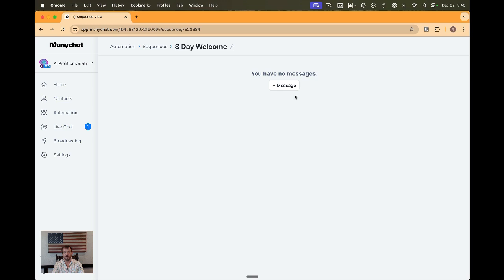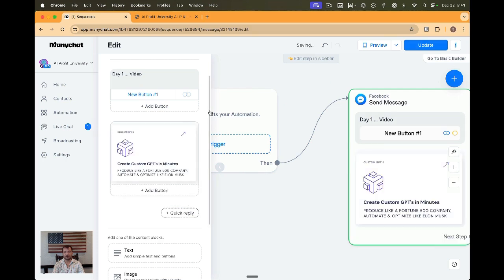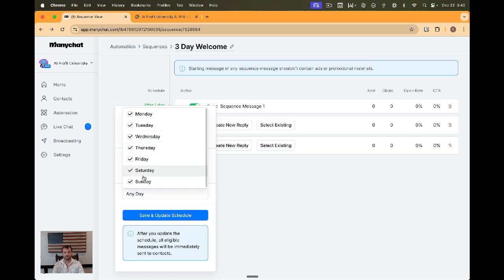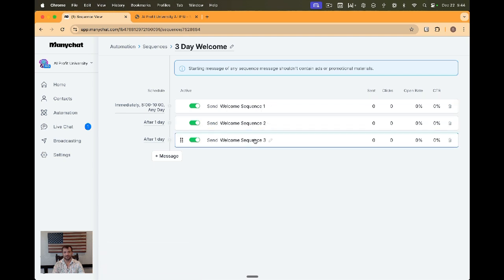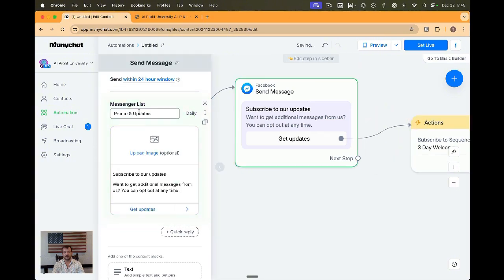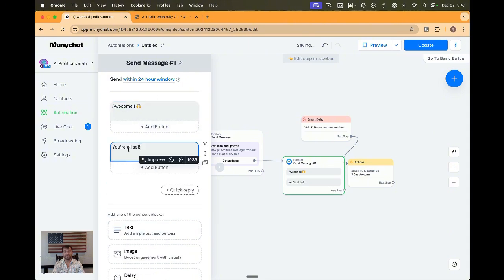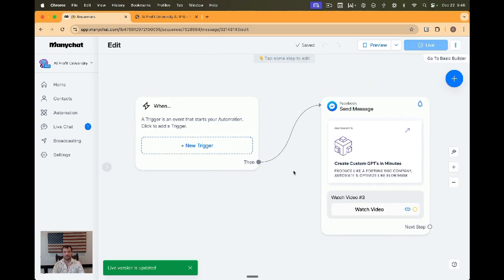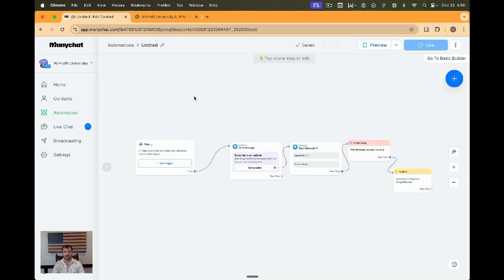Chatbot Builders Chapter 8: drip campaign Sequences